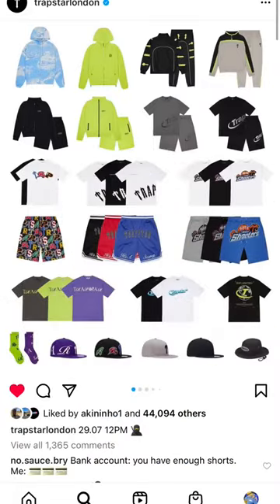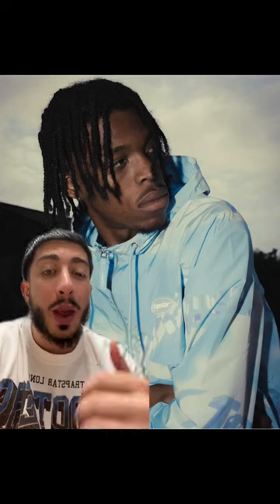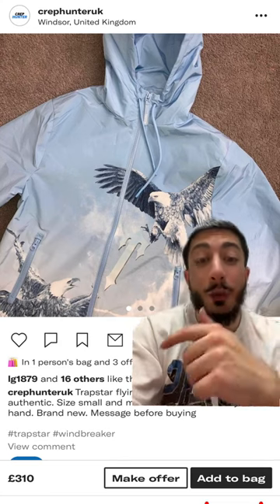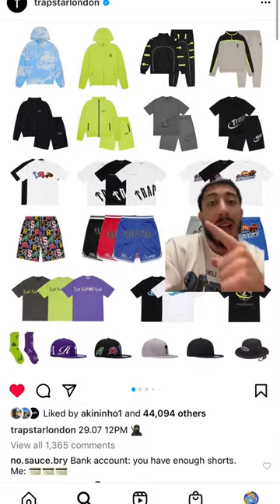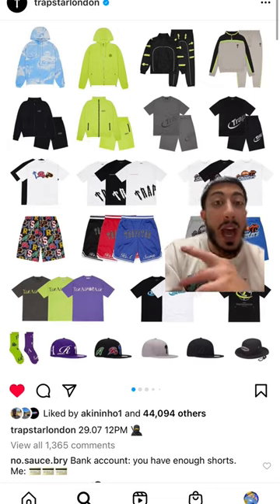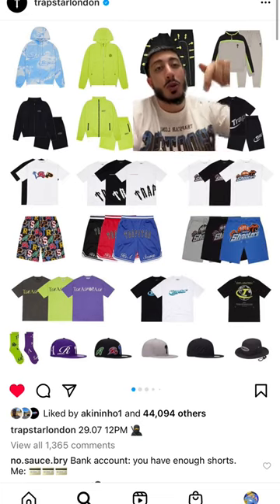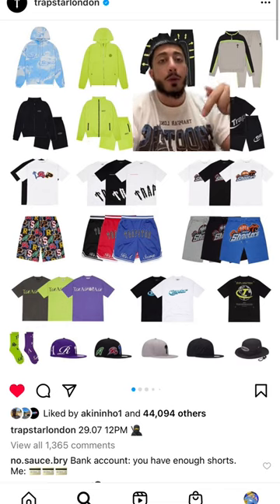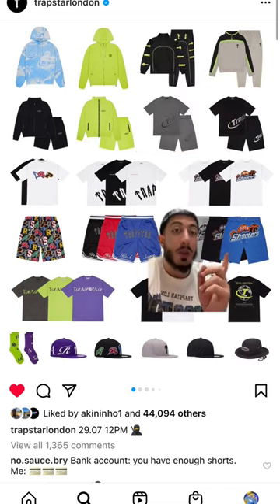Trapstar Drop Breakdown - New Hyperdrive Windbreaker & Shooters Shorts (29/07/22)